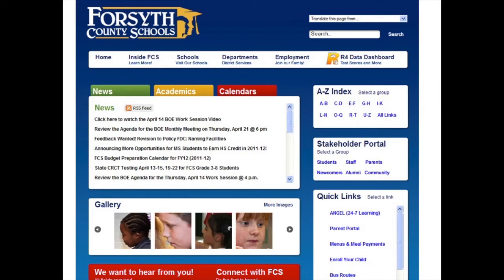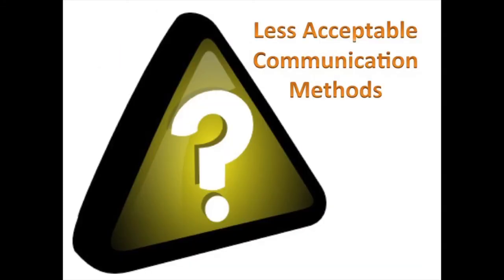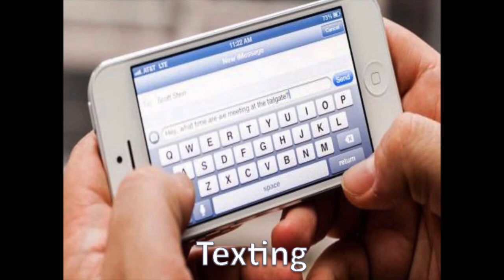Responsible Use Policy